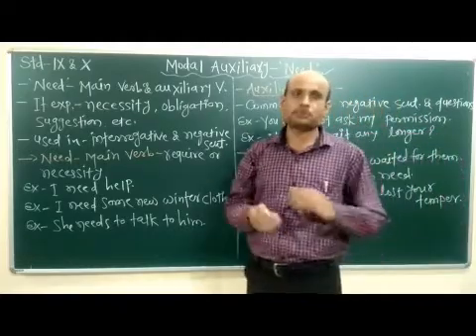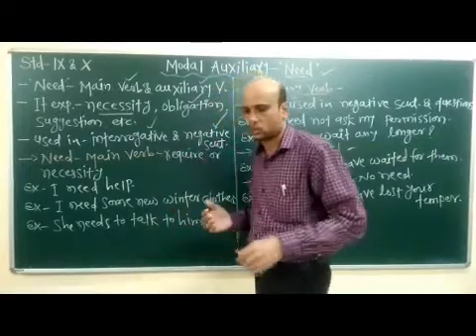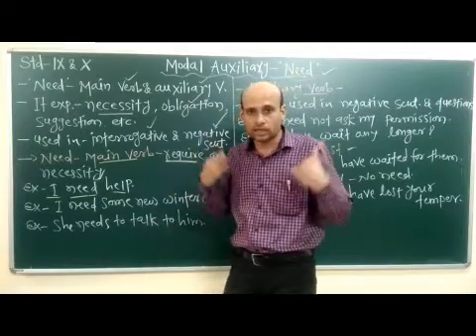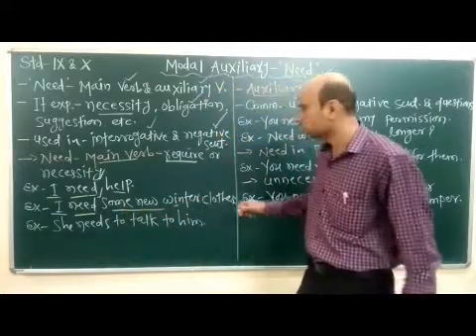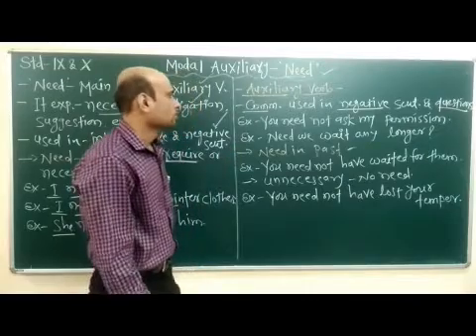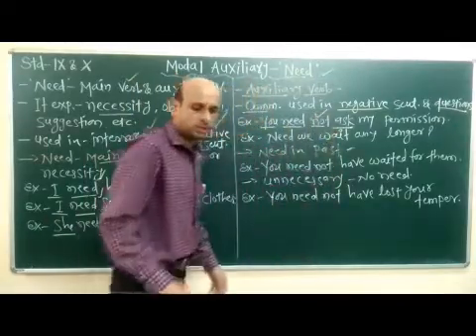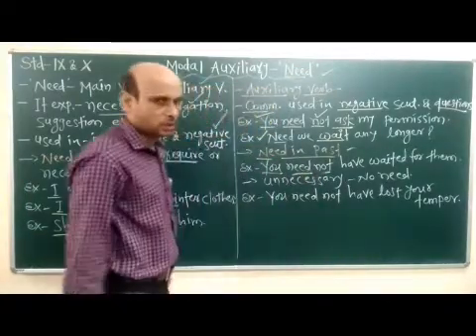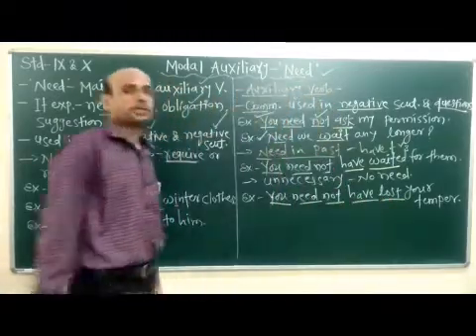IX & X English Modal Auxiliary Need